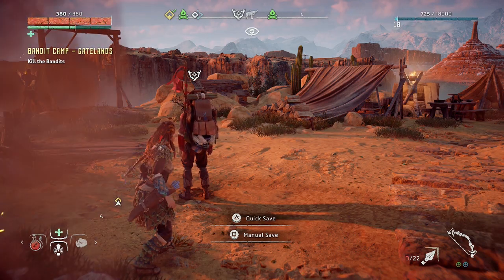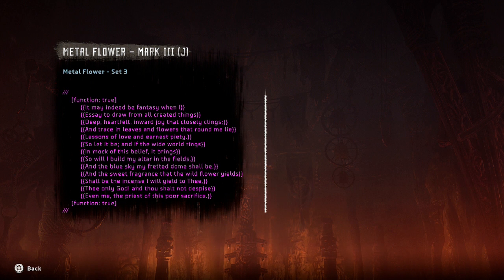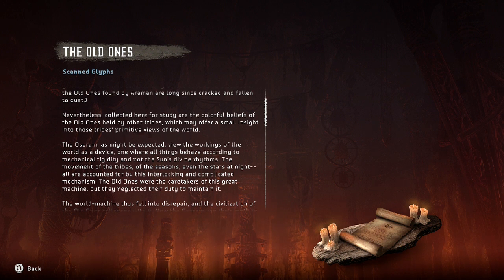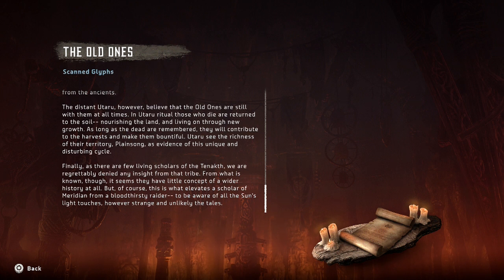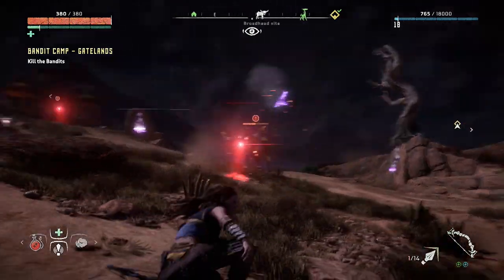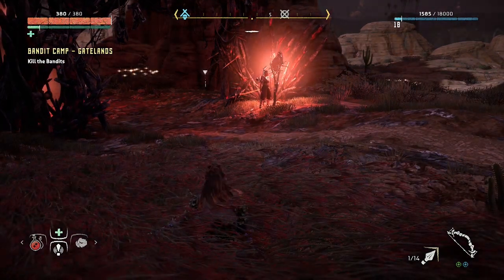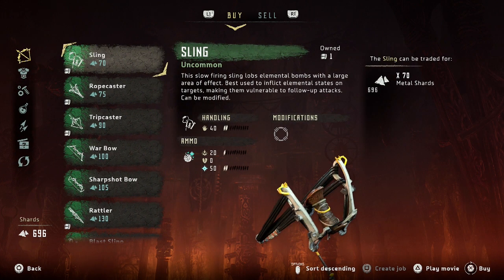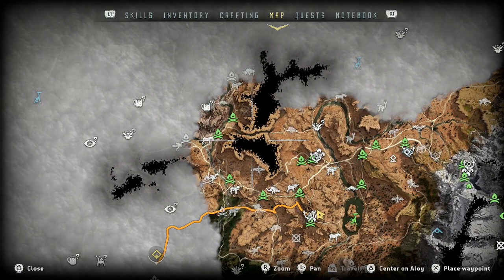Horizon Zero Dawn [Part 26]: New Clothes and Electric Poetry!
We continue to wander in the desert, making some good decisions and some not so great ones xD